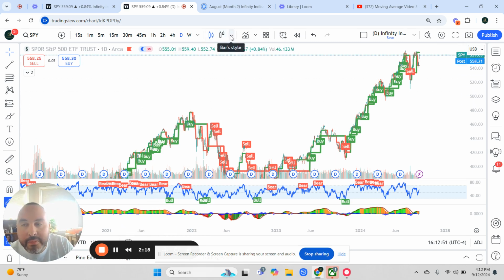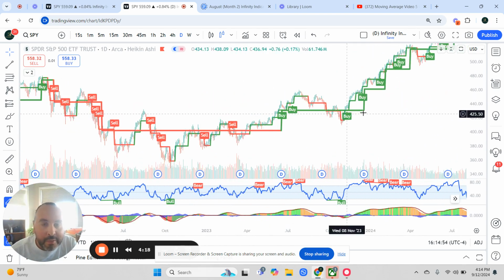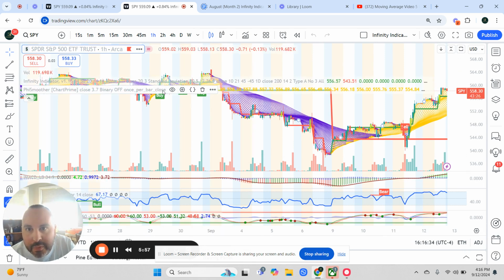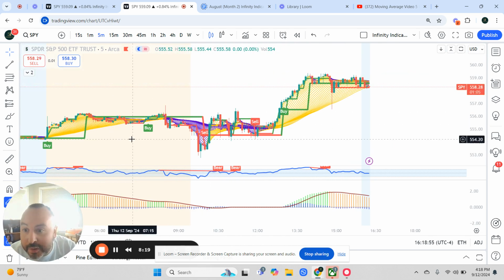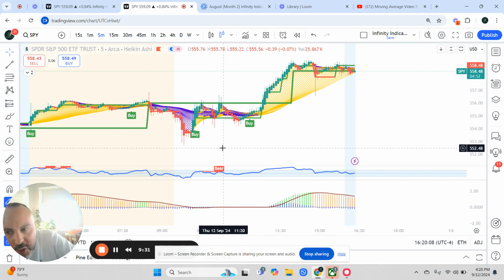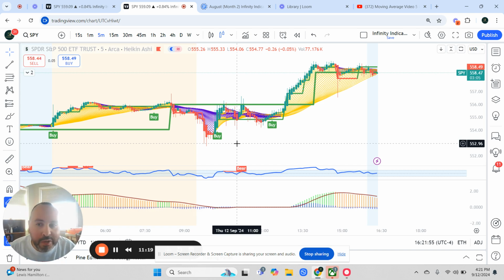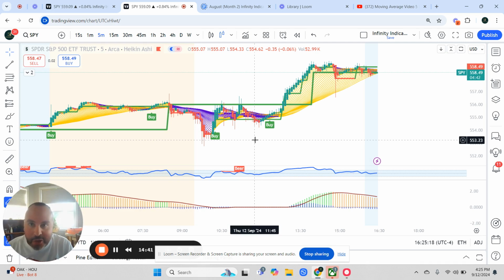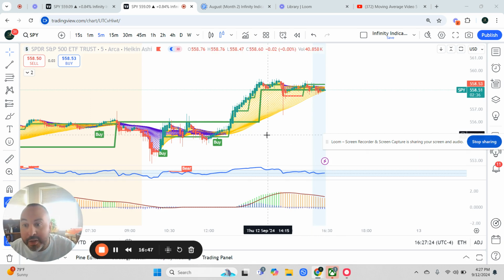Quick infinity Indicator Update: Moving average based trend strategy locks in 90%+ win rate! SPY QQQ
Here I share a small update to bring this strategy to an over 90% win rate using the Heiken Ashi candles as well as changing to regular trading hours. Were giving away a free one month trial so you can make money with this indicator and see the value in it before purchase.